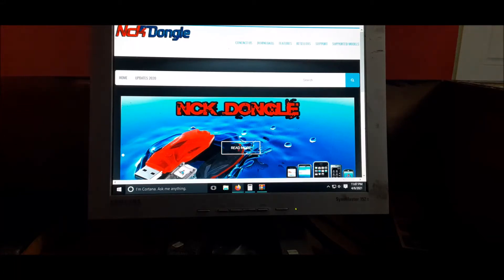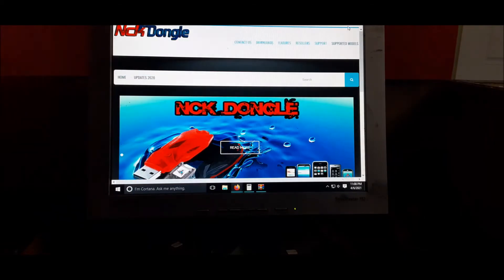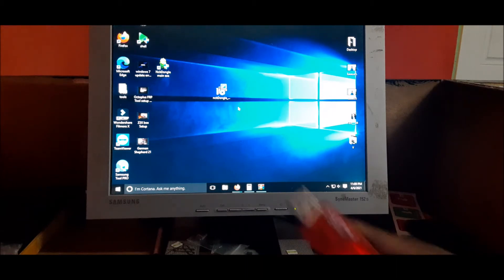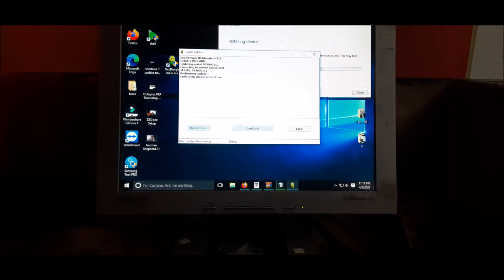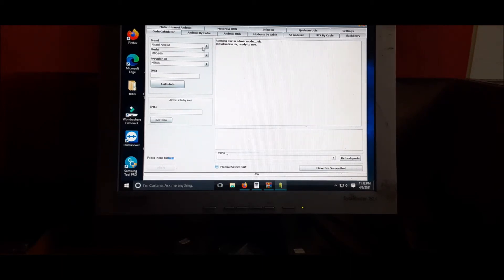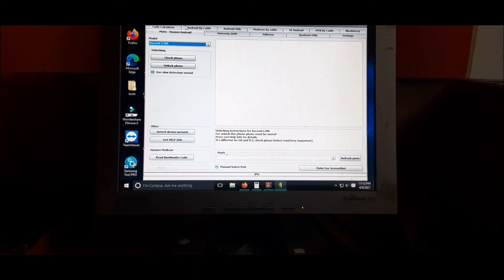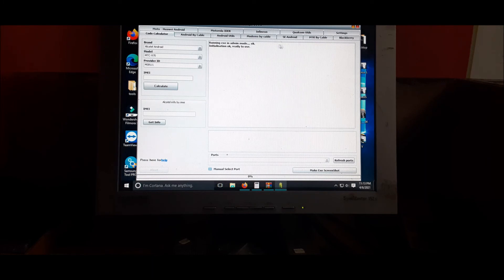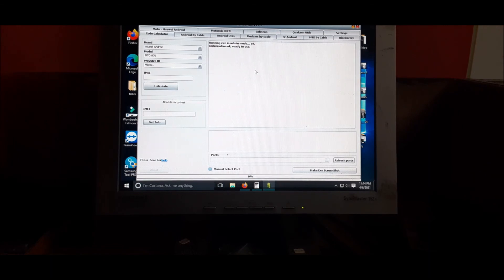how to setup NCK dongle latest version